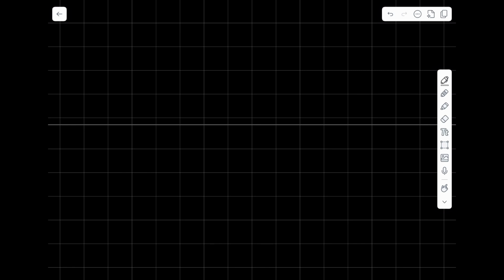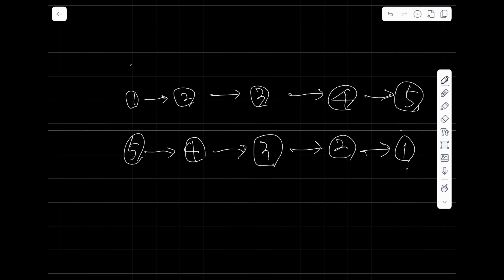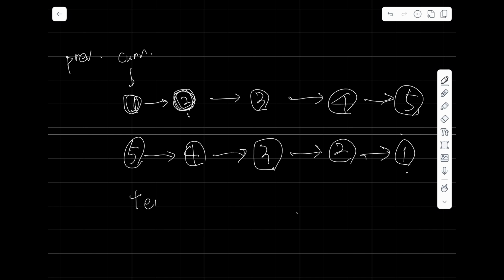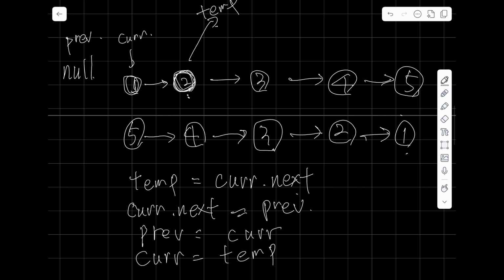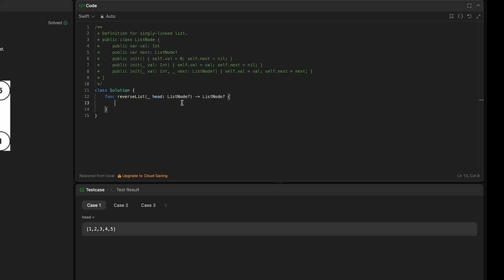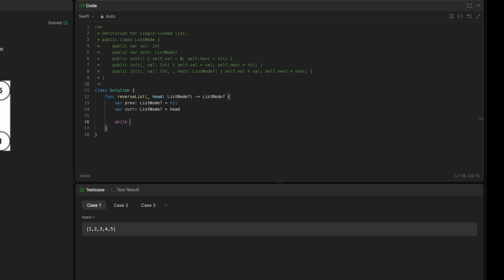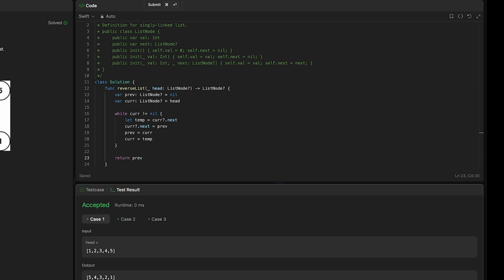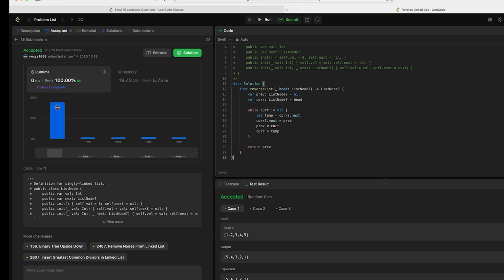Leetcode 203 - Swift - Master the Reverse Linked List Problem in 5 Minutes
Master the reverse linked list problem in just five minutes! We cover the logic, coding steps, and complexities of this popular algorithm. Ideal for programmers preparing for technical interviews or sharpening their data structure skills.